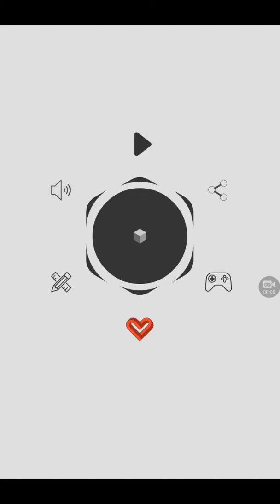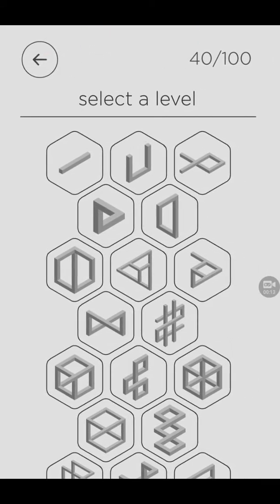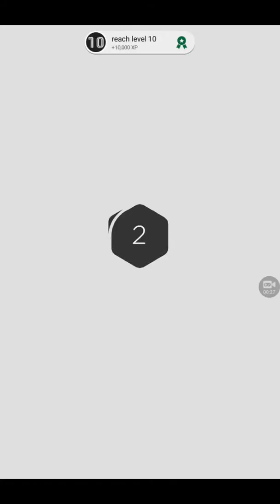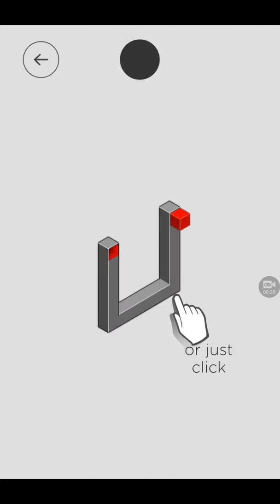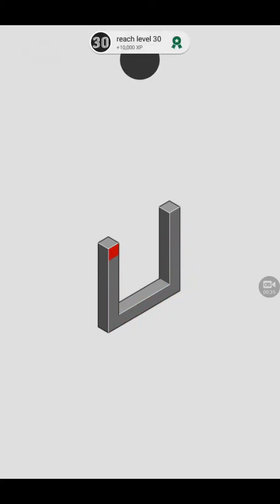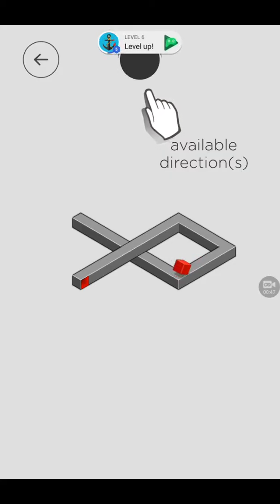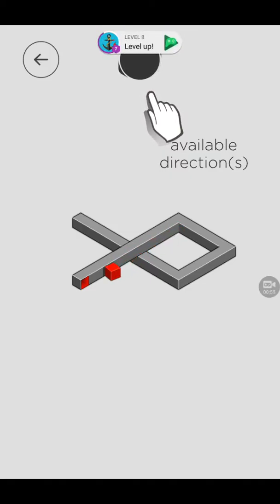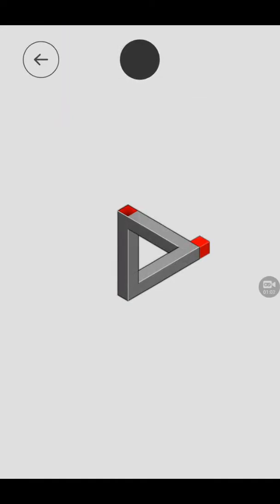I think I lost 75% of my brain sells playing this game hocus part1